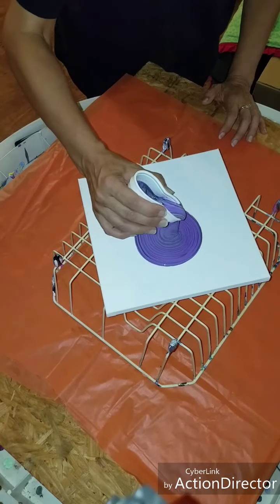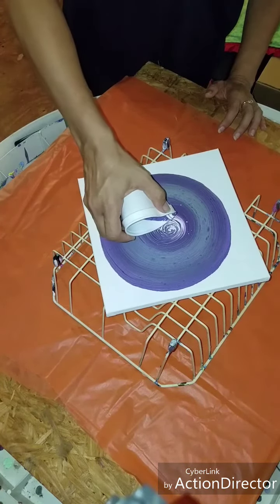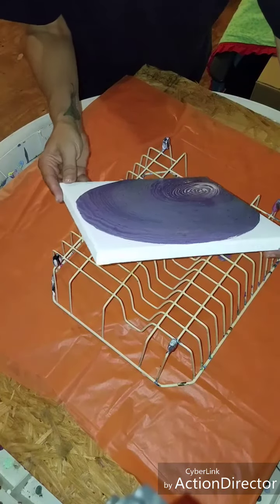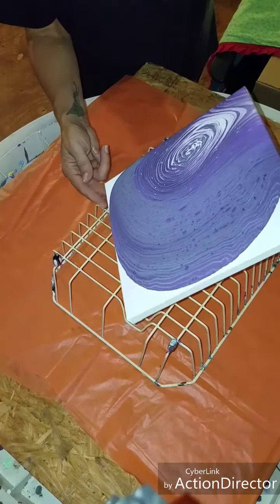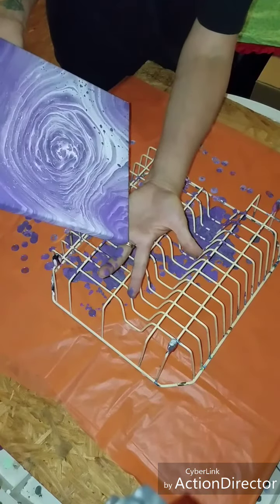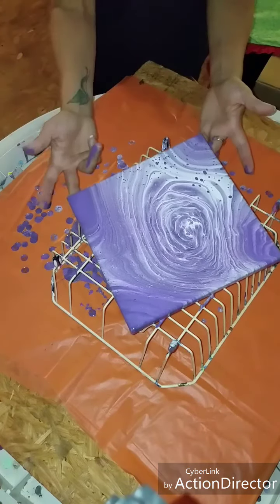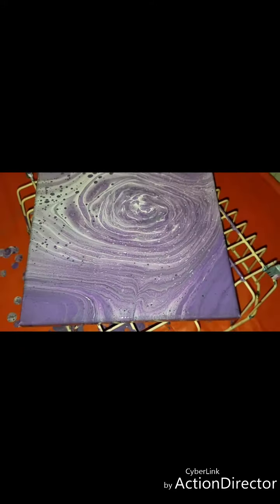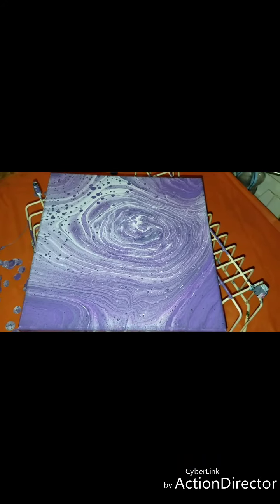Shiann's Surprise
So excited to participate in a swap with this talented artist!

Shiann's page...